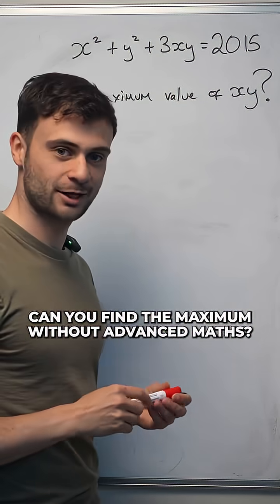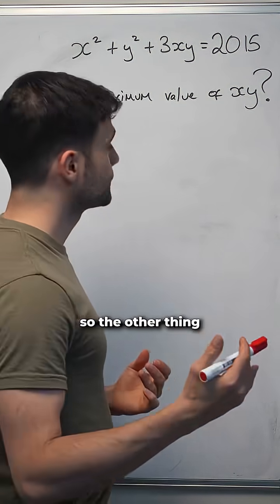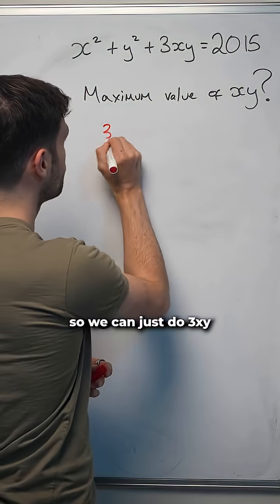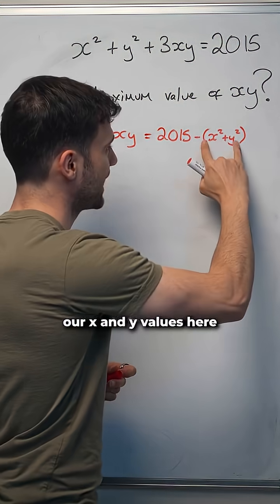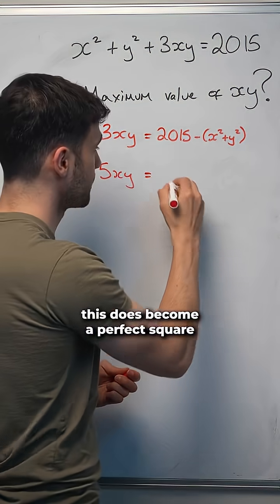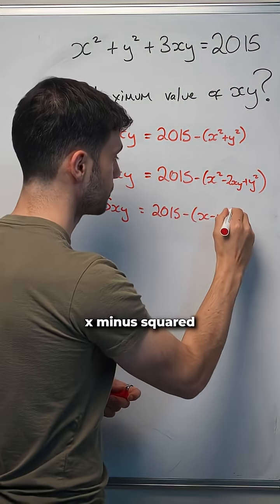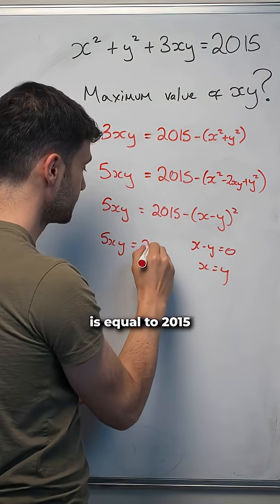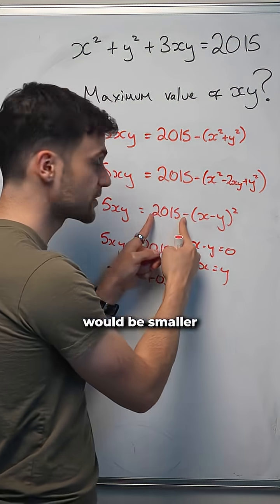No calculus needed! Use this clever algebra trick to find the max value.